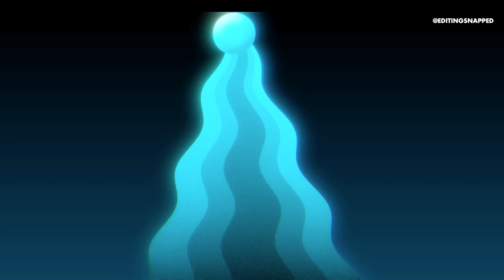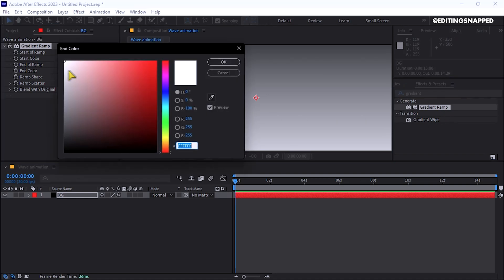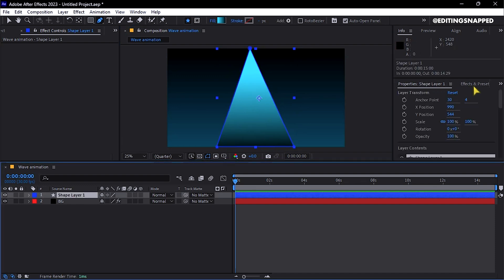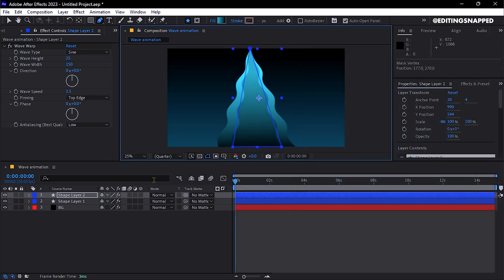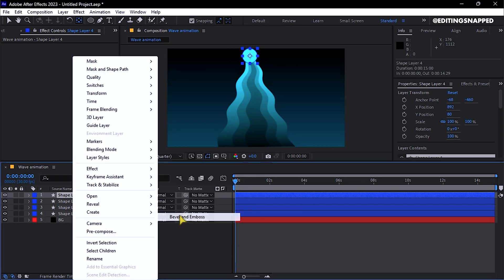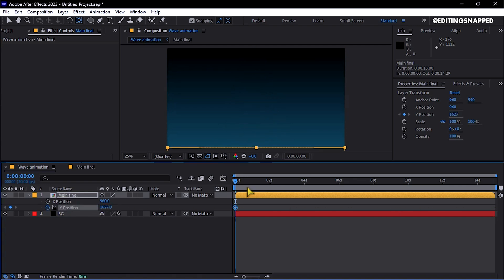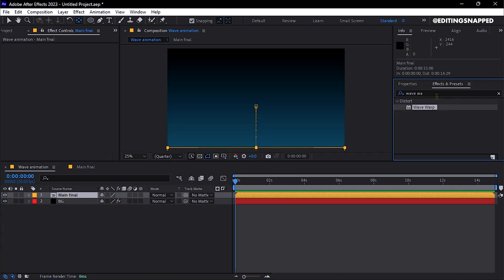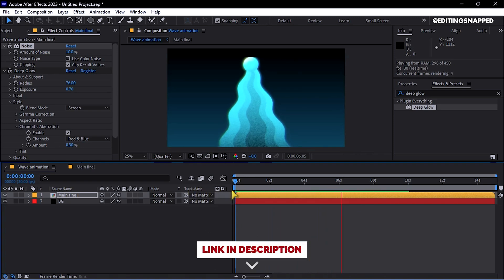Create Stunning Wave Animation in After Effects – No Experience Needed! | Motion Graphics Tutorial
Create Stunning Wave Animation in After Effects – No Experience Needed! | Motion Graphics
After Effects Tutorial | Easy Motion Graphic Animation | Animation in After Effects For Beginners
Overview:
Motion graphics are an essential part of modern video production, and mastering them can significantly elevate your projects. This tutorial not only covers the technical aspects but also provides creative insights to help you develop your unique style. By the end of this video, you'll have a stunning wave animation ready to impress your audience!

after effects motion graphics tutorial
after effects motion graphics tutorial for beginners